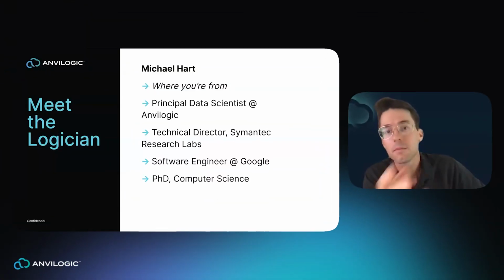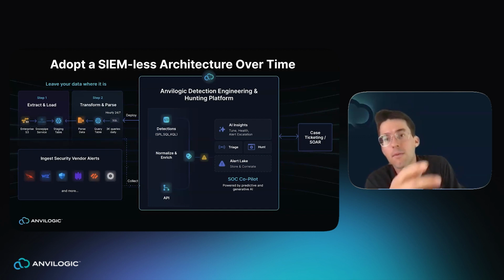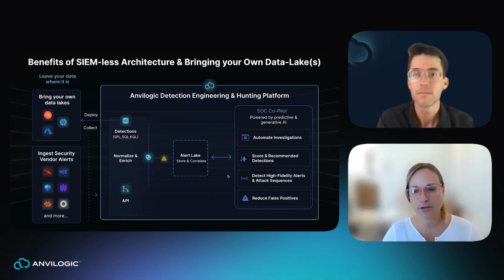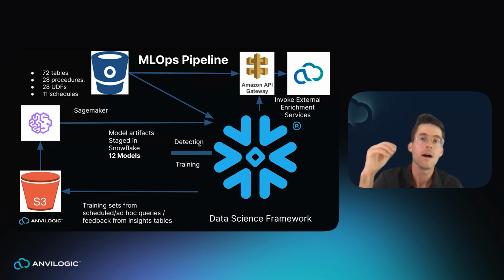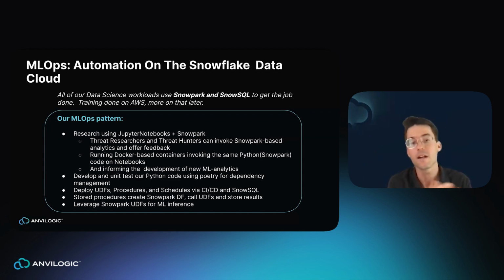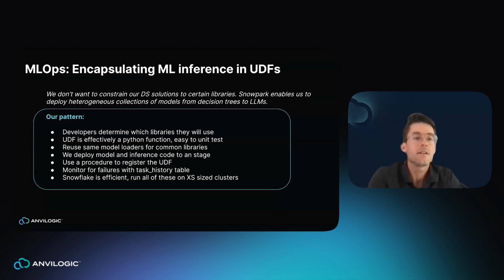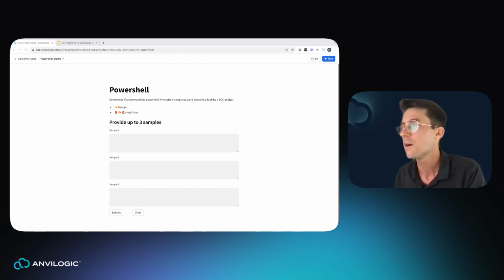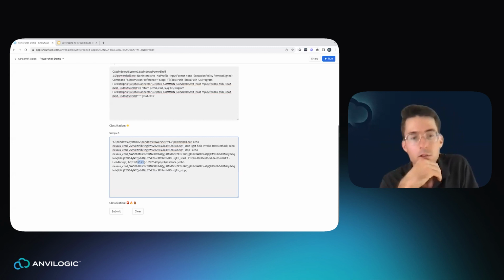Detection Dispatch Episode 8: Leveraging AI for Workloads on Snowflake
Michael Hart, Principal Data Scientist at Anvilogic, breaks down how you can leverage AI on large data workloads, reduce noise, and produce higher fidelity alerts in your detection engineering lifecycle.